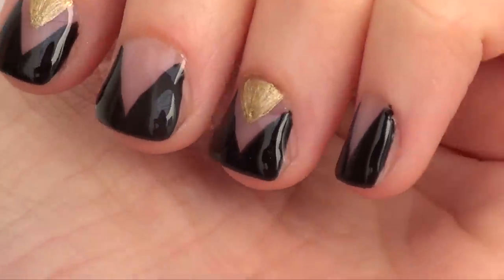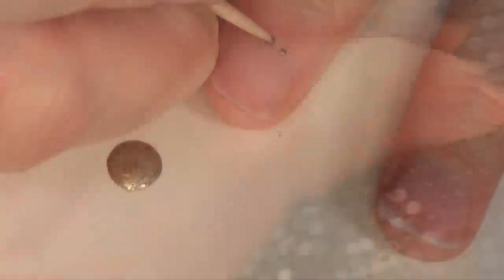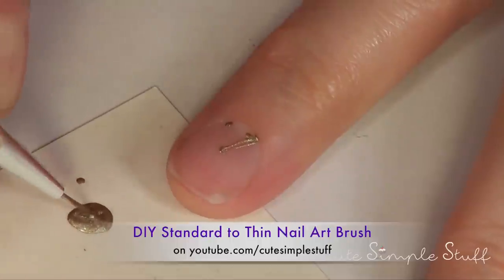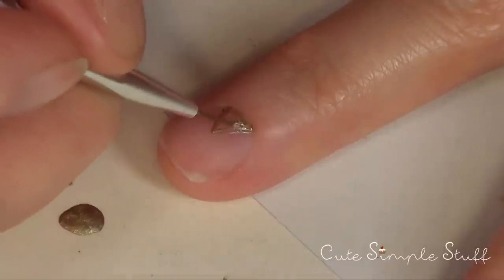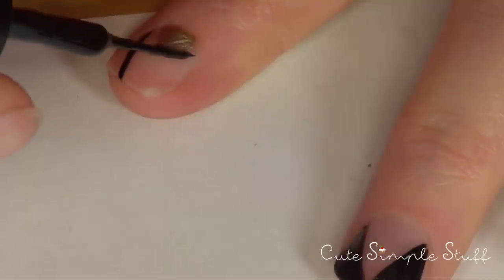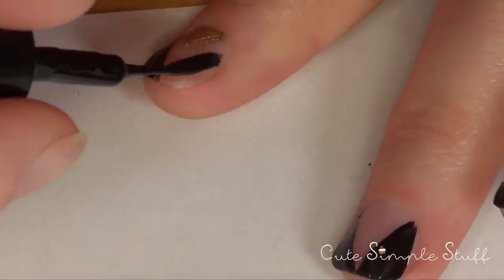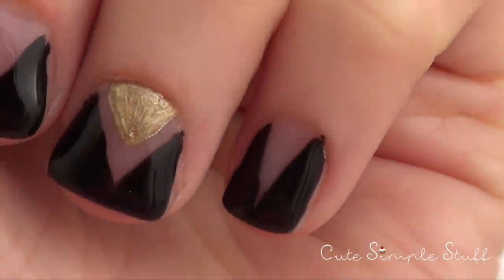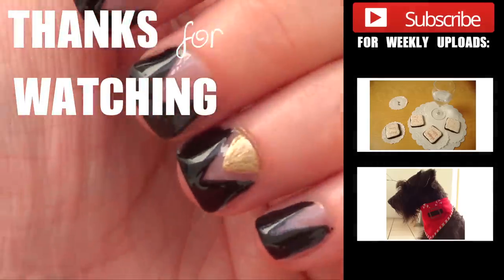New Year´s (Edgy) Nails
Merry Christmas and Happy New Year 2015!